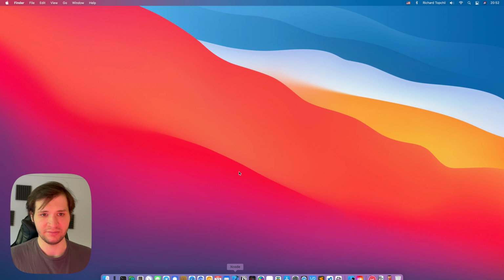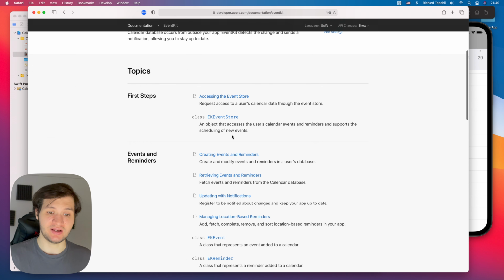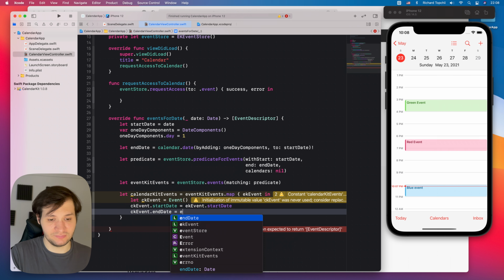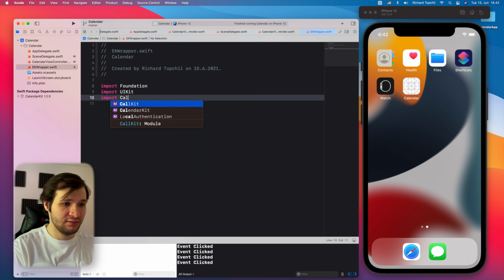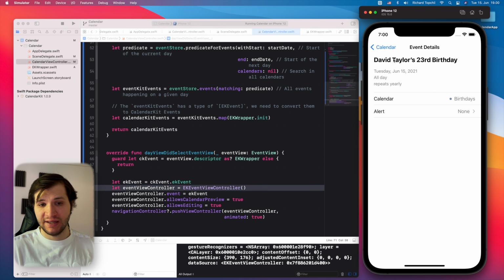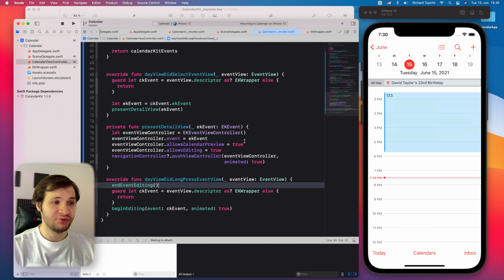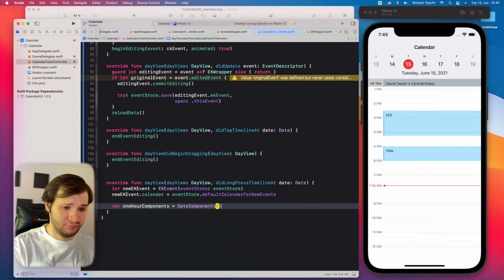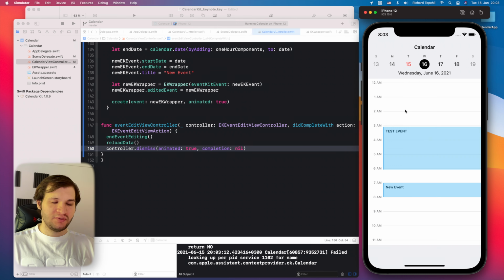Create iOS Calendar app in Swift with CalendarKit (Full Tutorial)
This is a full CalendarKit tutorial where we'll build an app similar to the default iOS Calendar. It will display the events stored on the iPhone local calendar. Then we'll add event creation and editing support to our calendar application. We'll make it possible to edit the beginning and the end of the event by dragging it, as in the default iOS calendar app. To edit events by filling in a form we'll be using a framework called EventKitUI in addition to EventKit and CalendarKit.

CalendarKit is a Swift calendar UI library for iOS, iPadOS and Mac Catalyst. It looks similar to the Apple Calendar app out-of-the-box, while allowing customization when needed. CalendarKit is composed of multiple modules which can be used together or independently.

Timecodes:
0:00 Intro
0:34 Create an Xcode project
1:34 Configure Xcode project
5:17 Testing our configuration
6:28 Installing CalendarKit
9:05 EventKit
10:22 Requesting calendar access
13:28 Adding events to the calendar
14:05 Displaying events in CalendarKit
15:04 Fetching events from the EventStore
18:30 Converting events to CalendarKit's format
22:23 Getting notified for event changes
25:29 1st milestone & explanation
26:22 Reacting to event selection
28:34 Adding a custom data model
36:35 Event detail view
41:15 How editing works in CalendarKit
47:28 Activating edit mode
51:28 Saving changes to the Event Store
54:50 Exiting edit mode
55:46 Creating new events
1:00:53 Showing a form for new events
1:07:34 Final result & explanation
1:08:11 Conclusion